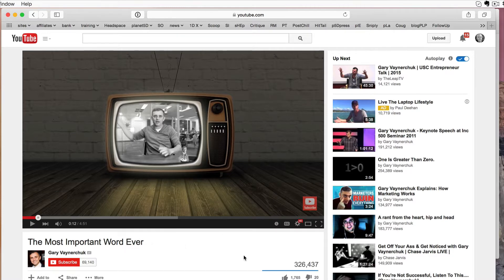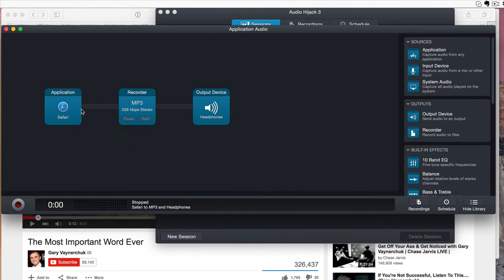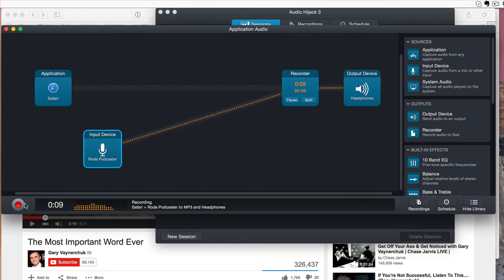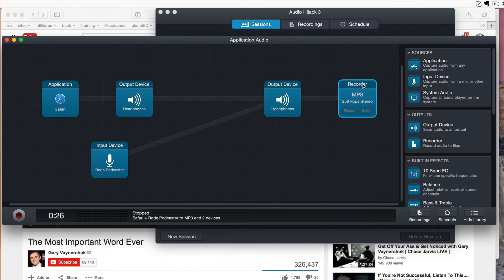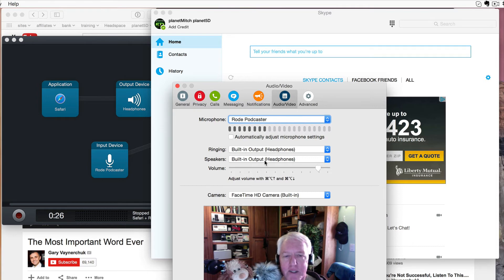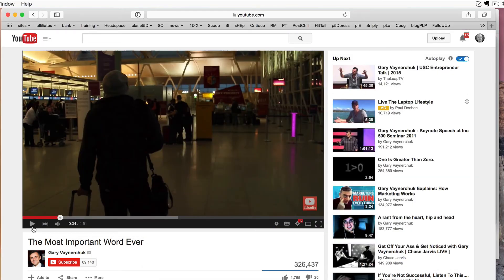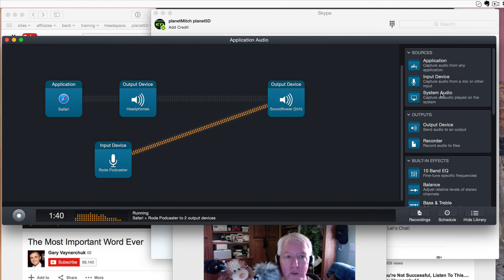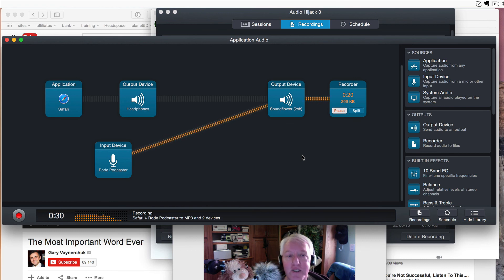Using Audio Hijack to send browser audio to skype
If you need to send browser audio (video audio for example) to skype - or any other application for that matter, here's how to do it with a program called Audio Hijack 3

I do this for things like podcasts, grabbing music, etc.

I recorded this as a demo for a friend, but then decided others might benefit.